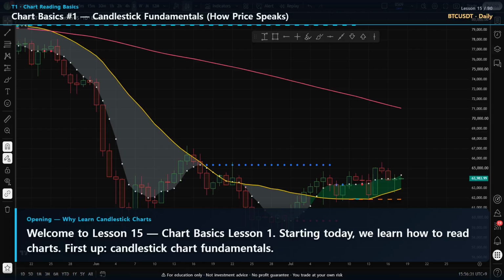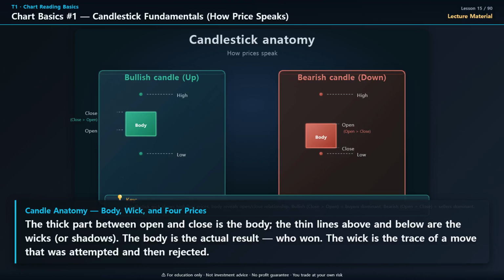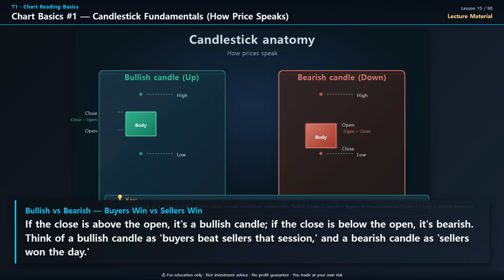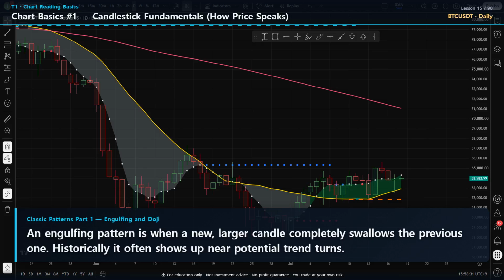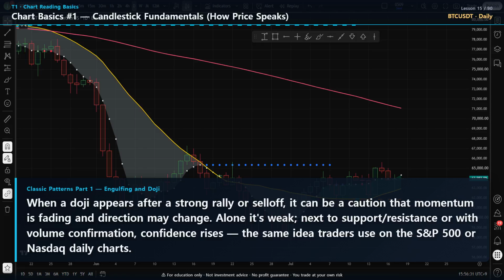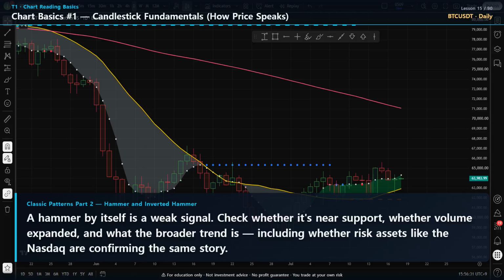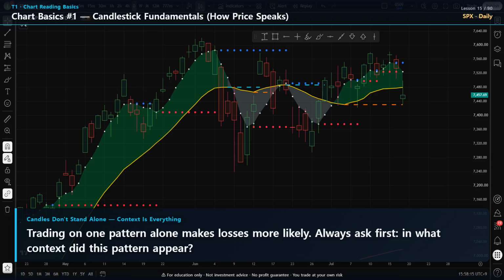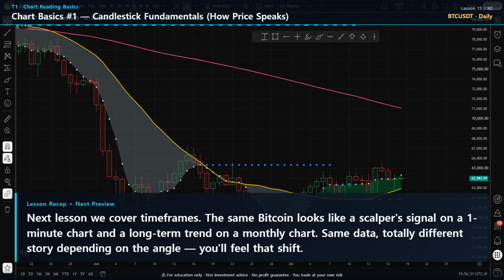Lesson 15 · Chart Basics: Candlesticks (How Price Speaks) | Investing Mastery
• Opening — Why Learn Candlestick Charts
• Candle Anatomy — Body, Wick, and Four Prices
• Bullish vs Bearish — Buyers Win vs Sellers Win
• Classic Patterns Part 1 — Engulfing and Doji
• Classic Patterns Part 2 — Hammer and Inverted Hammer
• Candles Don't Stand Alone — Context Is Everything
• Lesson Recap + Next Preview

▶ Next: Lesson 16 · Chart Basics: Timeframes (Start With th…  ·  ◀ Prev: Lesson 14 · Lessons from Financial Crises (1987 · 2…